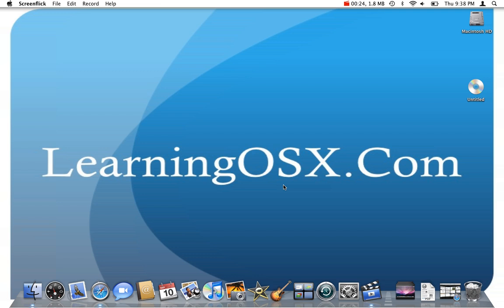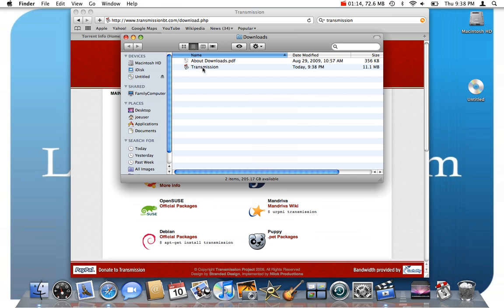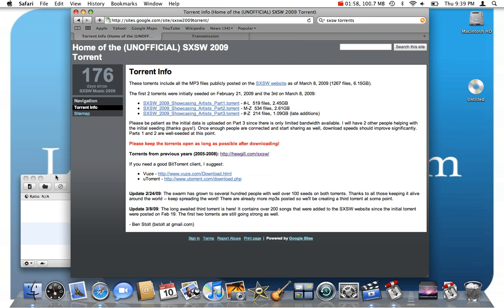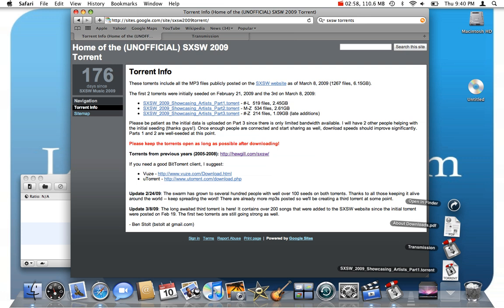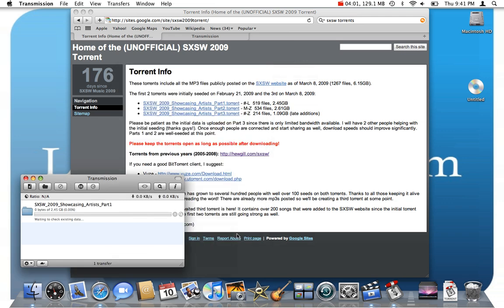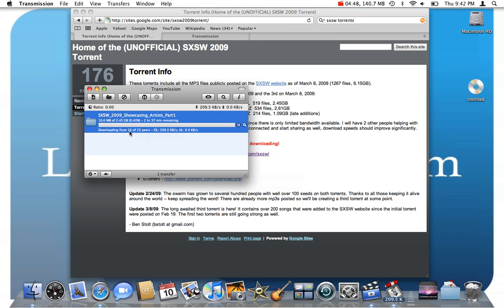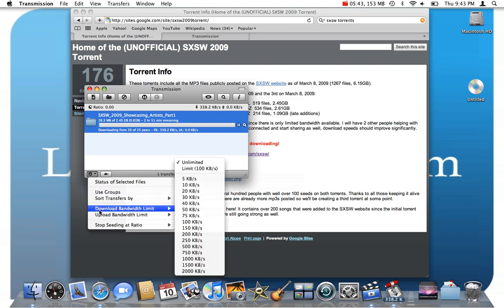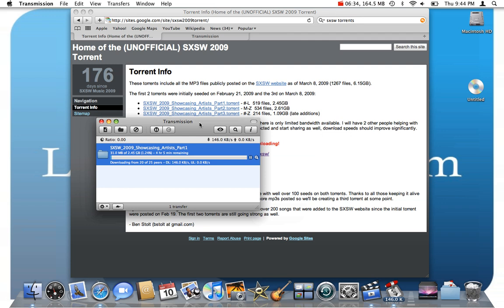How to download Torrents on the Mac with Transmission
Bittorrent is a very efficient way to send large files around the Internet. There are a number of great torrent clients for the Mac. In this video tutorial, from LearningOSX.Com we walk through how to get Transmission installed on your machine and use it to download some music.